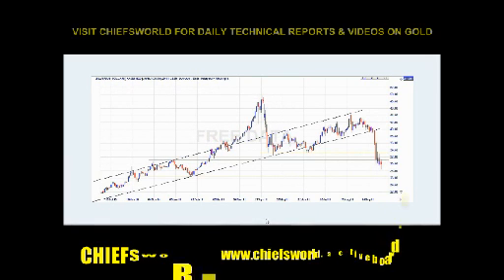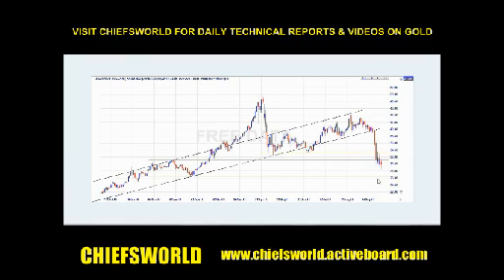SILVER UPDATE 1 OCT 2011.avi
SILVER UPDATE 1 OCT 2011 , for daily technical videos and reports on gold and silver visit chiefsworld